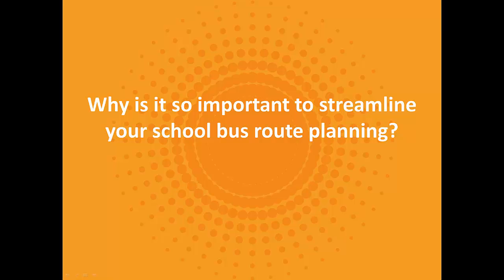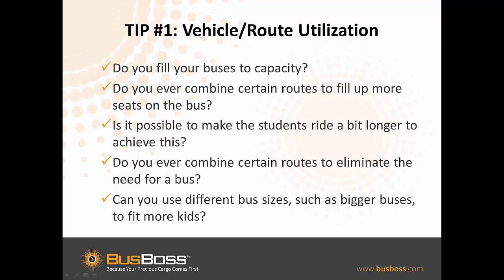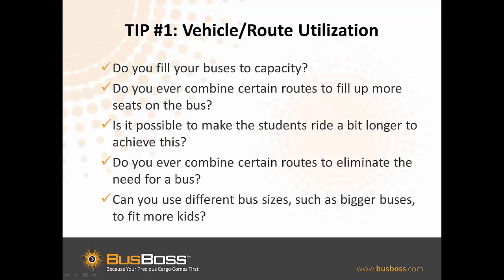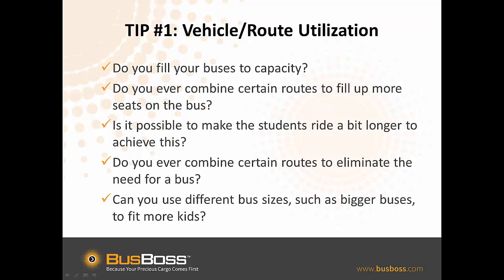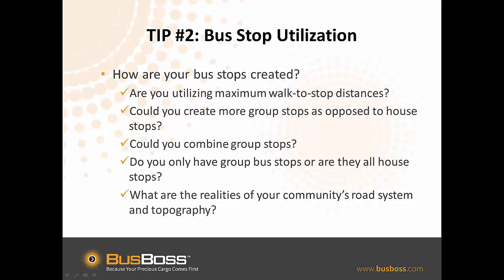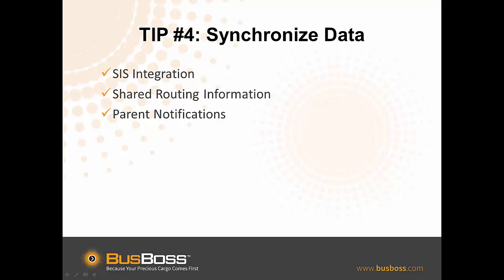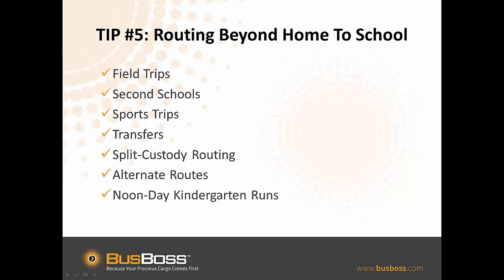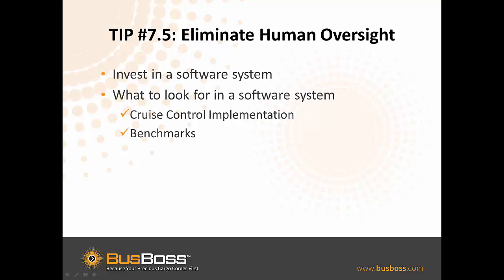7.5 Secrets To Streamline Your School Bus Route Planning